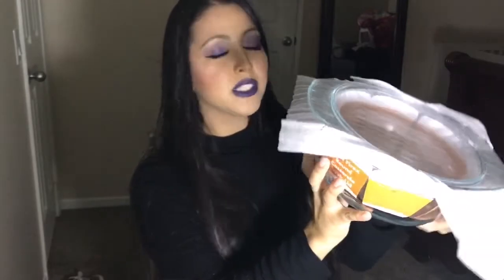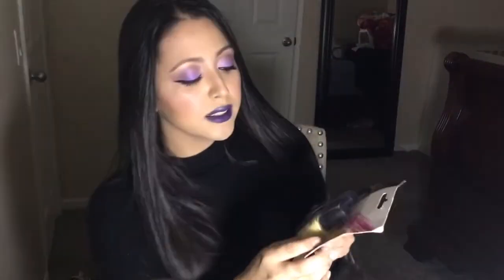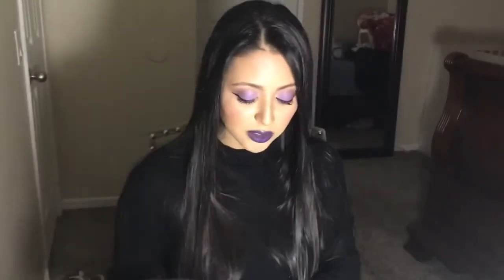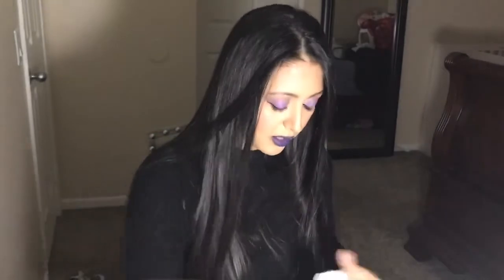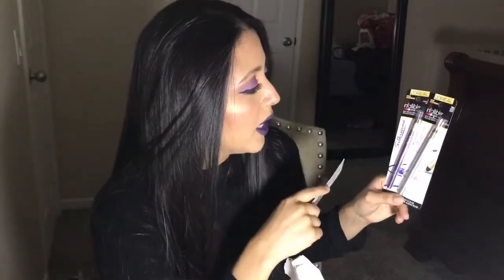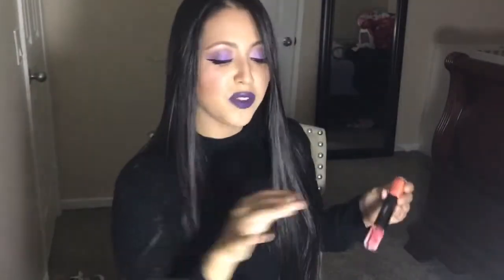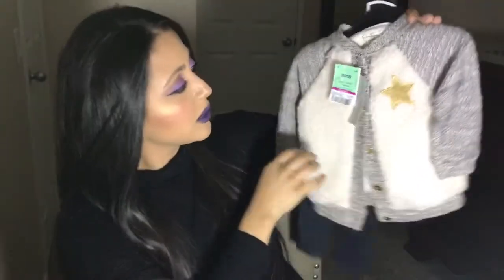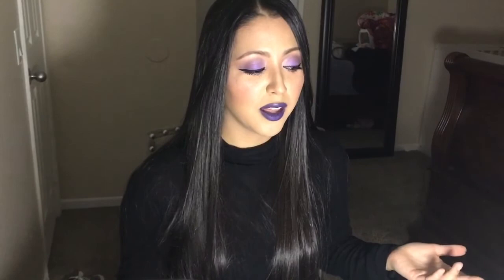Haul! 99cent store finds and Ross finds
Hey guys! I love to shop on a bargain and save money so I just wanted to share a few deals I got. It’s not everything because some things are pointless to share like ketchup and soda but it’s all the good stuff! I hope you guys enjoyed my video and become friends! Feedback is always welcome. I appreciate your support !